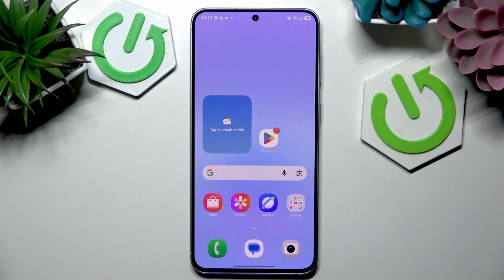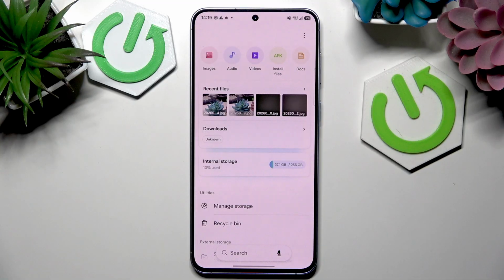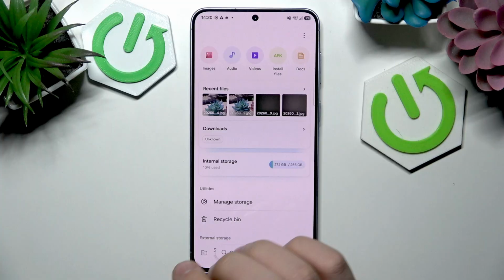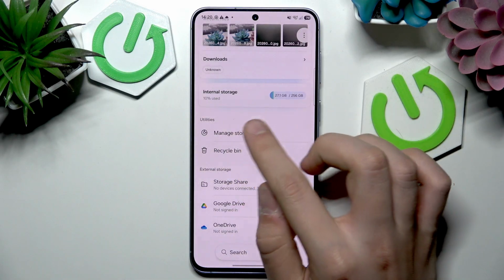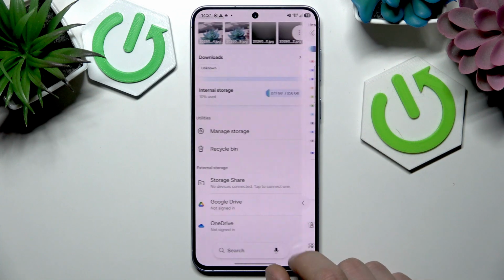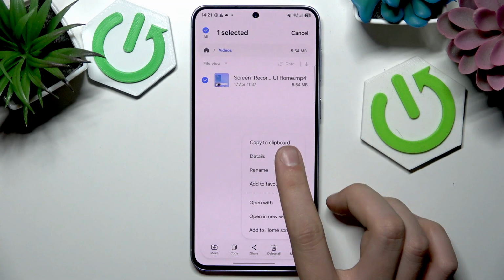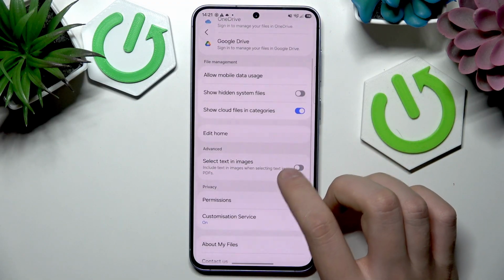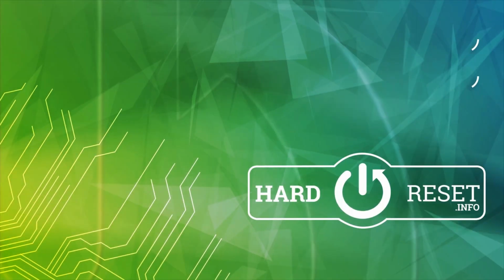Samsung Galaxy A57 - Master File Manager Navigation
Learn how to master the Samsung Galaxy A57 file management using the built-in My Files app. In this video you'll see where My Files is located, how to browse Images, Videos, Audio, Documents, Downloads and Installation files, and how to connect cloud storage like Google Drive and OneDrive. I also show how to check internal storage and recycle bin, long-press actions to move, copy, share, rename, add to Home, and useful settings such as showing hidden system files, managing permissions and editing the home view. Finally, learn the powerful search filters to find files by name, type or time for faster navigation on your Galaxy A57.

How to use My Files on Samsung Galaxy A57 to move and copy files?
How to free up storage on Samsung Galaxy A57 using My Files?
How to show hidden files and connect Google Drive on Samsung Galaxy A57?

0:00 Introduction & open My Files
0:22 My Files overview: Images, Videos, Audio, Docs, Installs, Downloads
0:58 External & cloud storage: Google Drive, OneDrive
1:17 Check storage, recycle bin & utilities
1:41 File selection: long press to Move, Copy, Share
2:11 More file actions: Rename, Details, Add to Home, Open With
2:30 My Files settings: show hidden files, permissions, edit home
2:41 Search files: filters by time, type, name
2:51 Wrap up & tips